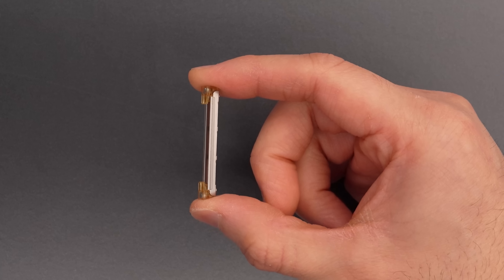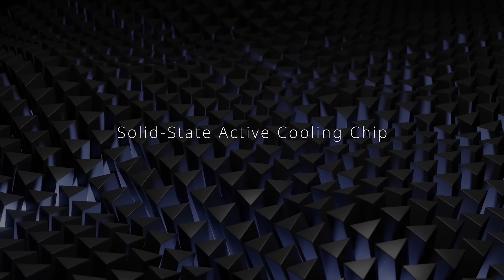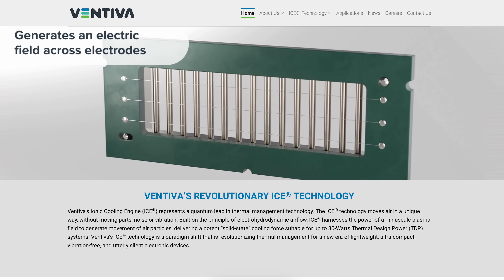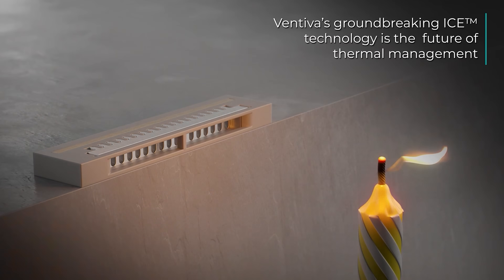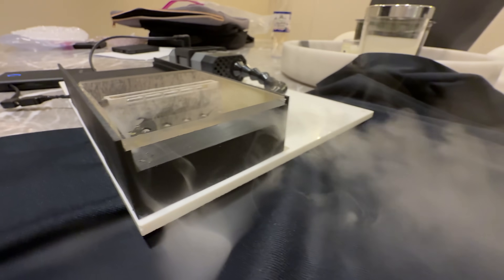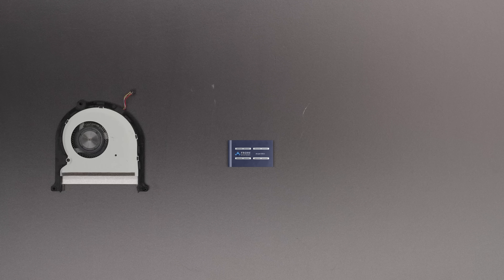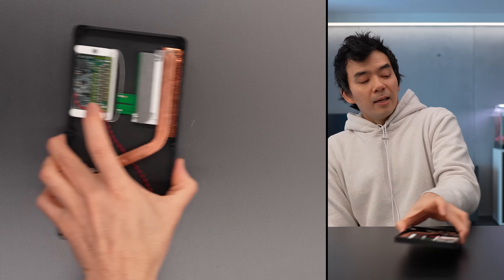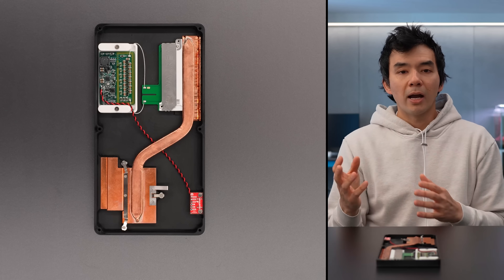The IMPOSSIBLE Laptop Fan...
This is an incredible piece of tech